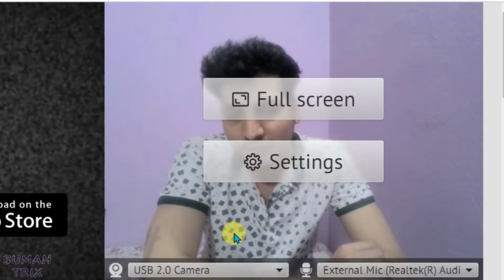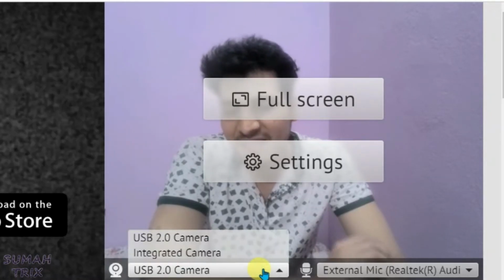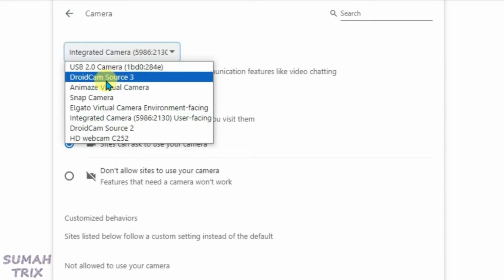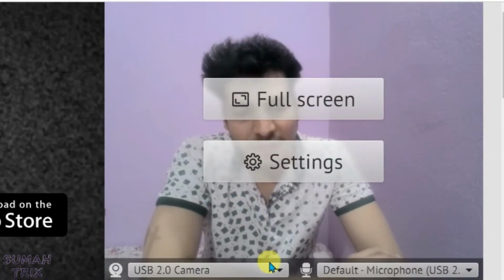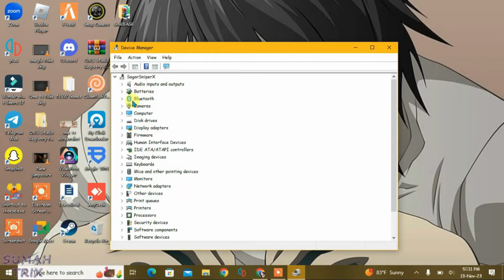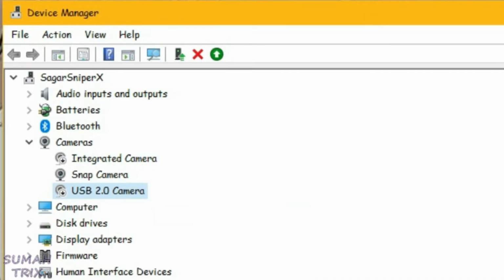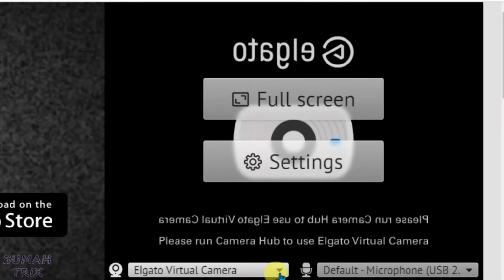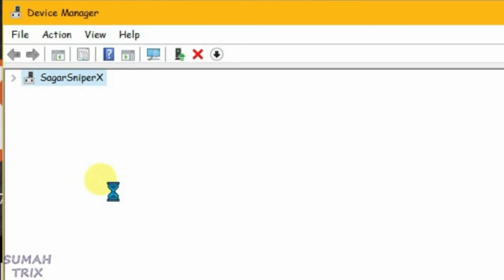How to change camera in Ome TV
In this video, i will show you how you can change camera in ome tv. You can easily change camera in ometv and use any third party application camera for ome tv.

Topics covered:
- ome tv change camera
- camera change in ometv